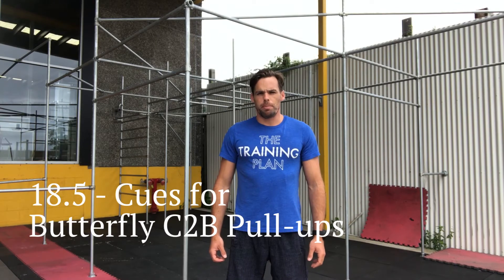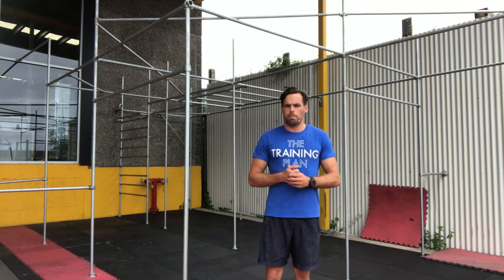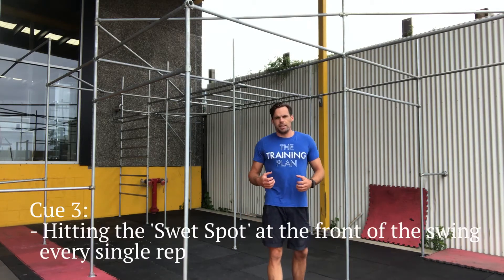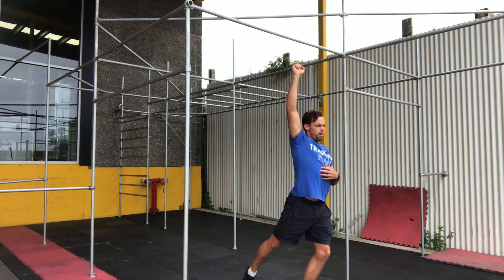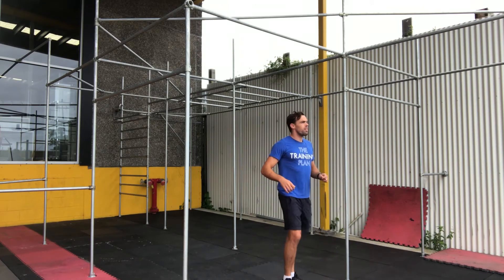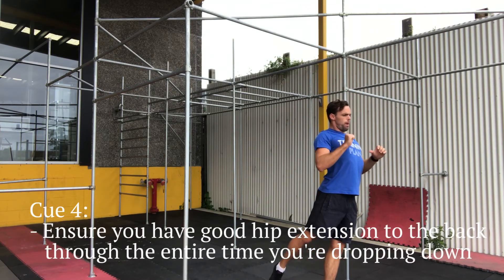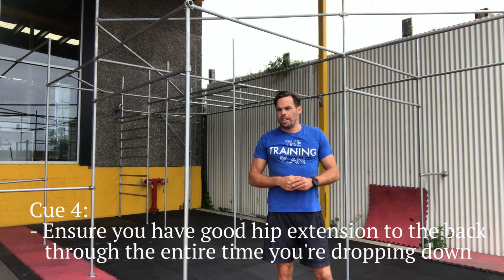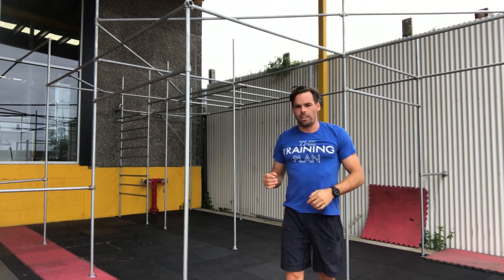Chest to bar pull-up tips - workout 18.5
Open workout 18.5 tips for chest to bar pull-ups